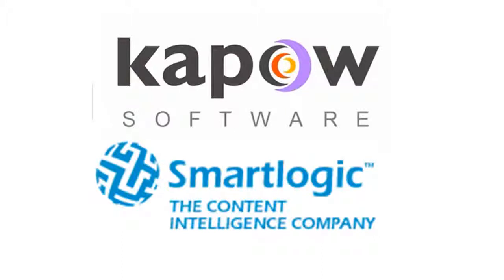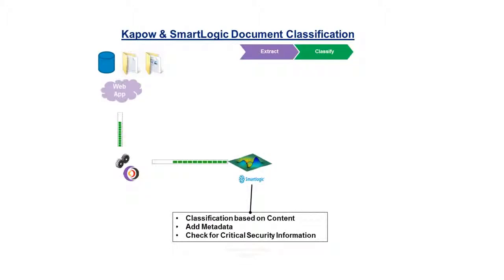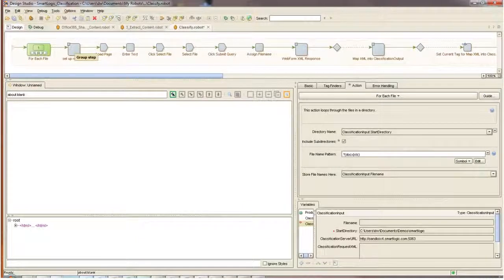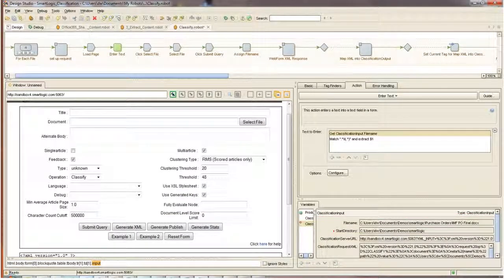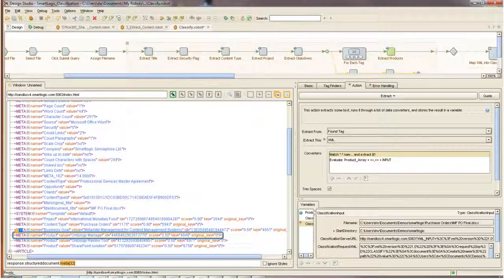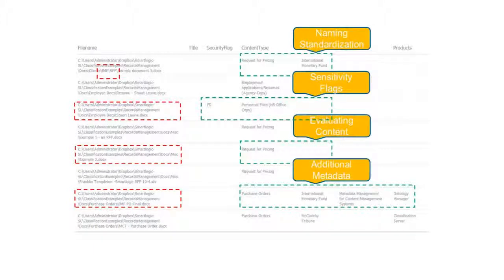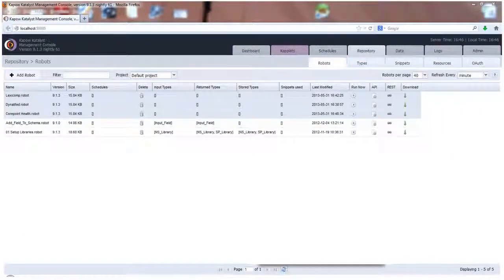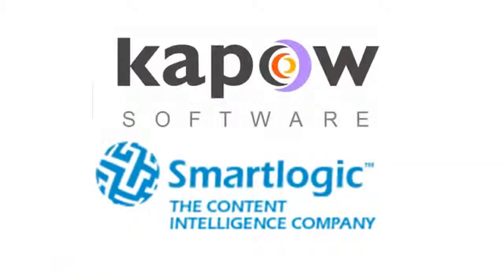Kapow & Smartlogic - Document Classification & Search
In this video we will be exploring two of the many solutions that can be achieved by combining Kapow software's ability to access content anywhere available on the web with Smartlogic's natural language processing and document classification capabilities.